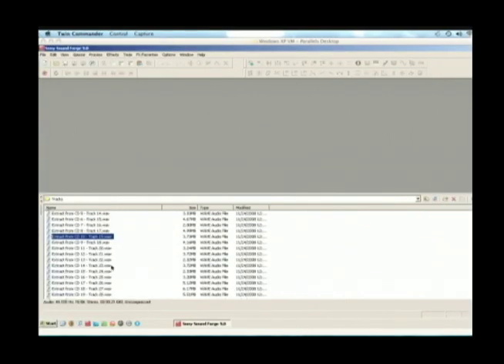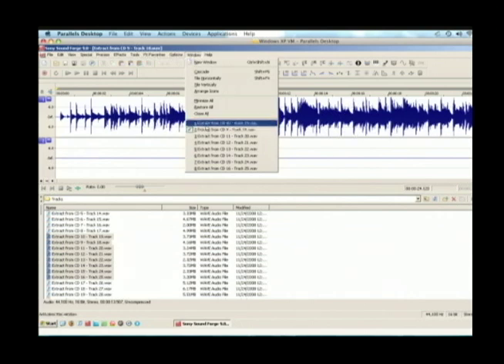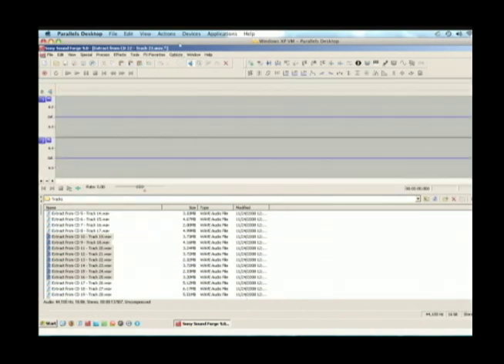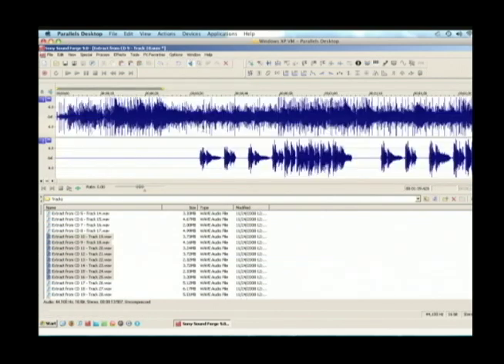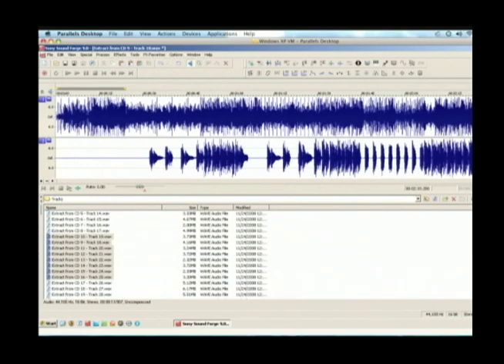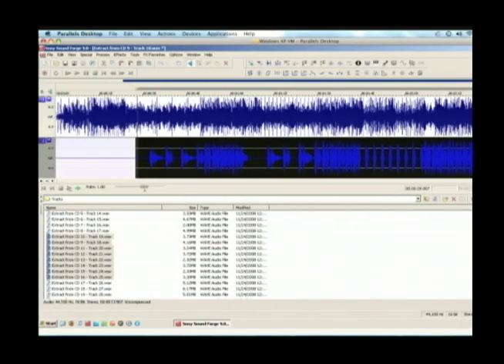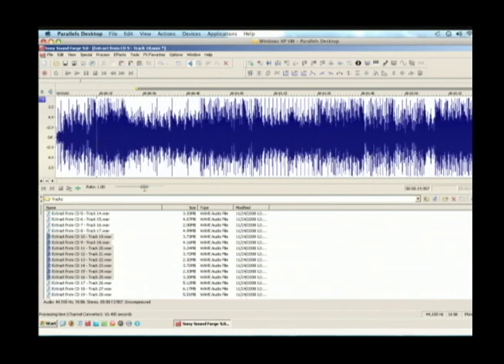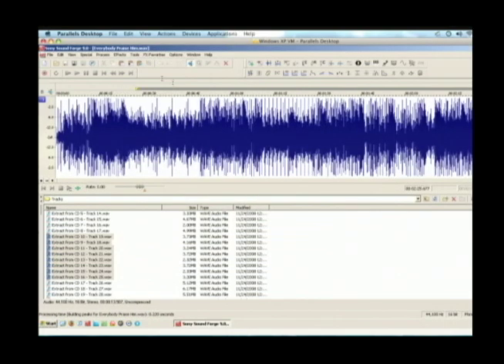How to convert a split track CD into a music only performance track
This is a description of how to convert a stereo split track into a music only version. Split tracks usually have music on the left channel and vocals on the right. While this is great for rehearsing, it can be a problem for live performance, where it is not convenient to manually separate the outputs of the CD player. It happens. This is what I do for my church choir's performance CDs.